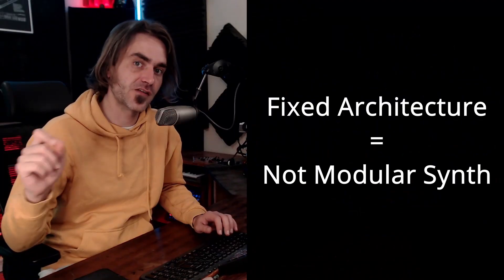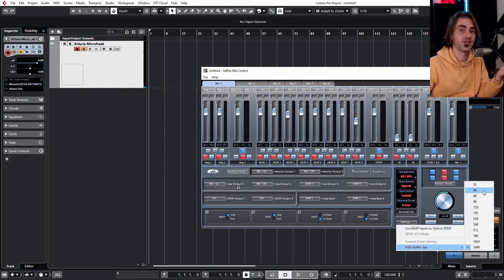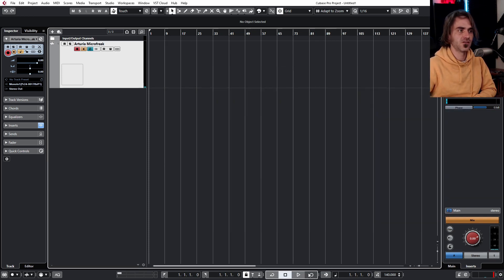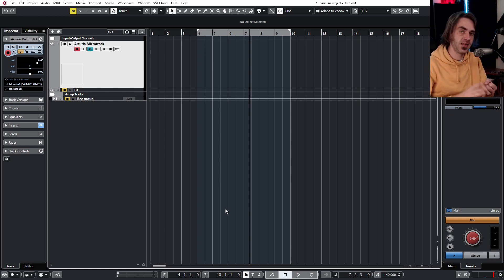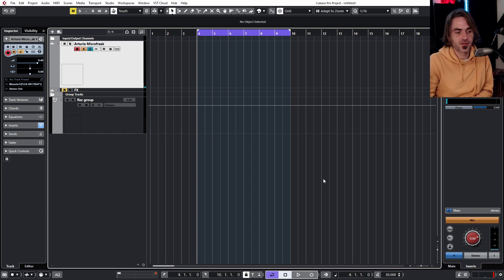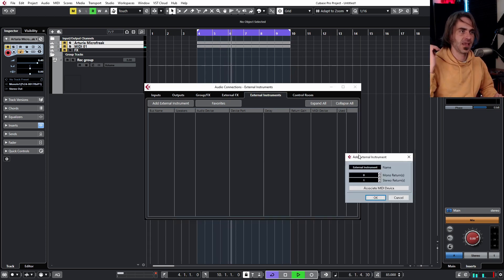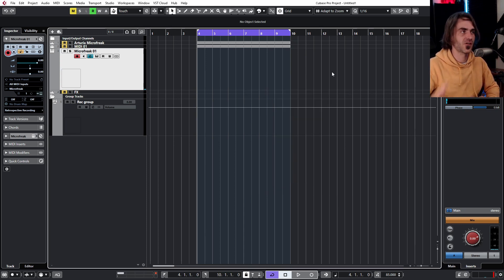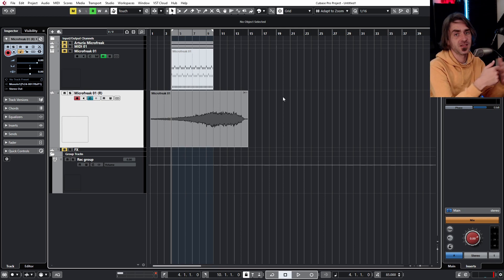How to Record Your Synthesizer into Cubase - 3 Methods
Hello YouTube, Today we're talking about recording stuff into Cubase!

Specifically hardware synths! Enjoy

PicnicBoy | Silver Fuchs | Rafael Melo